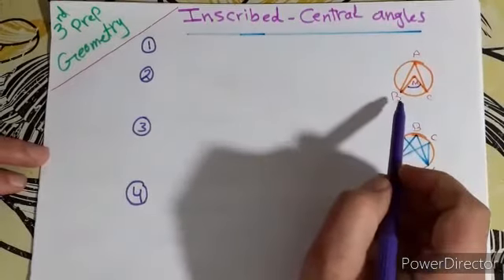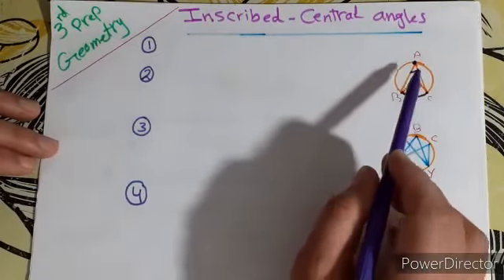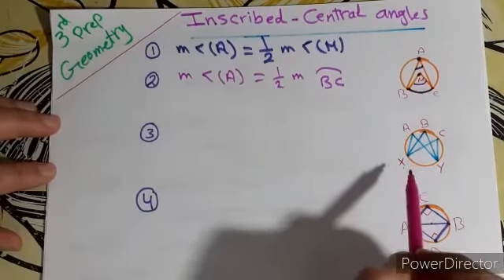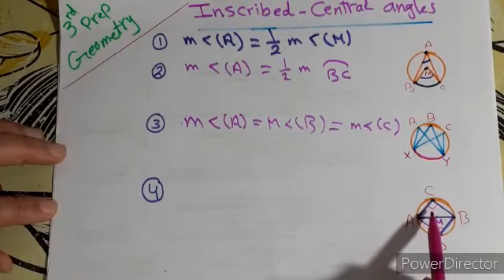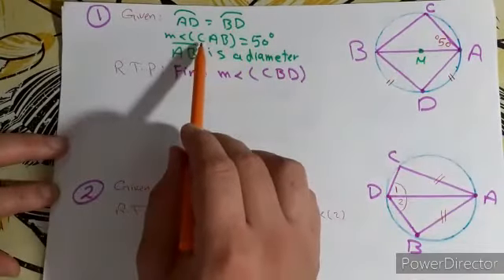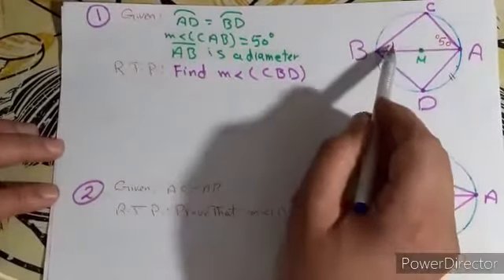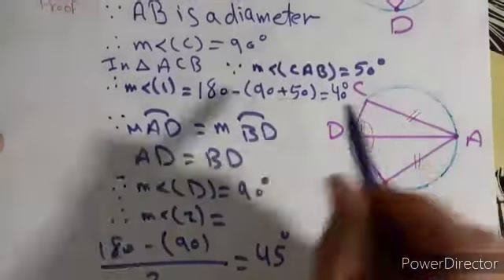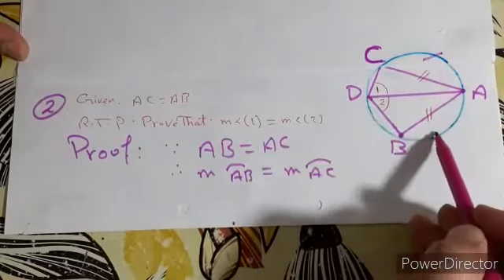Inscribed angles_Geometry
‏فيديو من Mohamed Bahgat